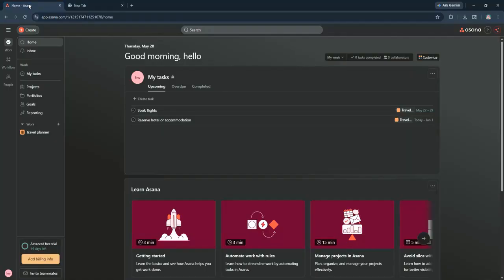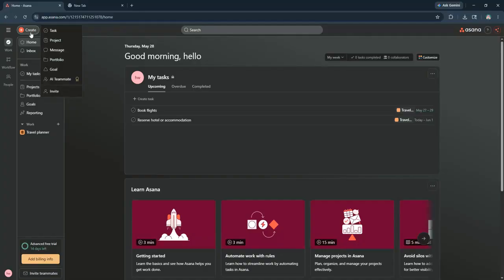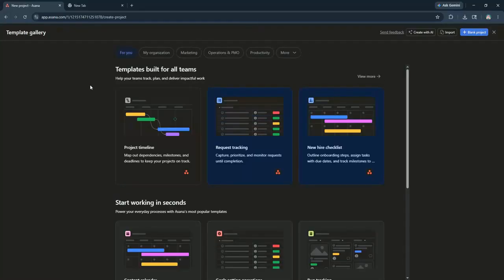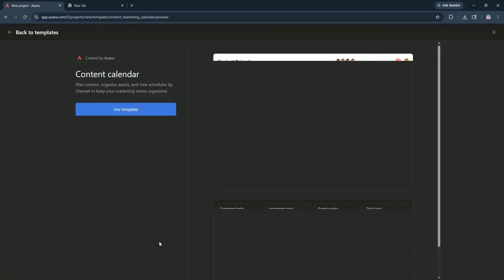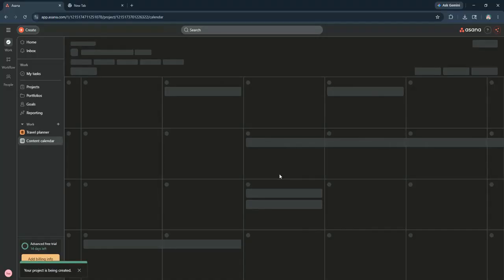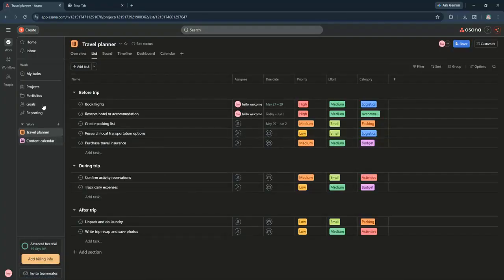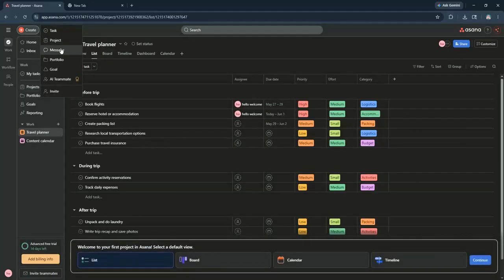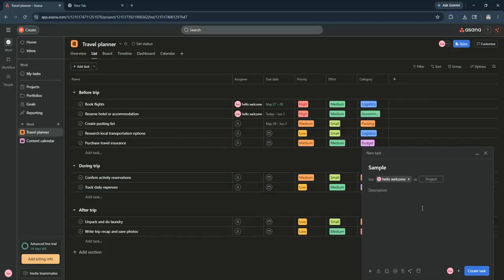How to Use Asana Project Management Tool - Beginners Guide 2026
Learn how to use the Asana project management tool effectively.

This comprehensive tutorial will guide you through the key features of Asana, helping you organize tasks, manage projects, and collaborate with your team seamlessly. Discover how to create projects, assign tasks, set deadlines, and utilize Asana’s powerful integrations to boost your productivity. Whether you're new to project management or looking to enhance your skills, this video will equip you with the knowledge you need to master Asana and streamline your workflow.